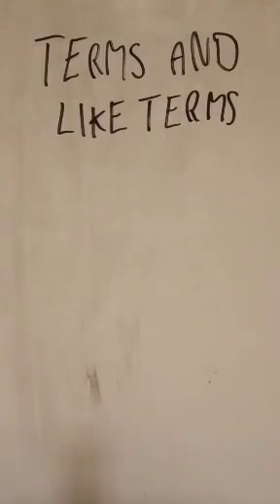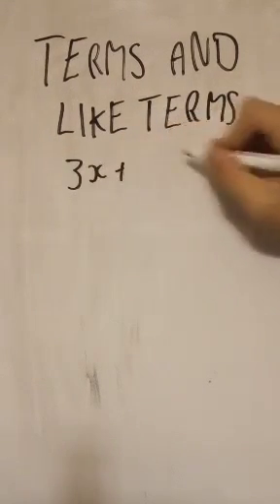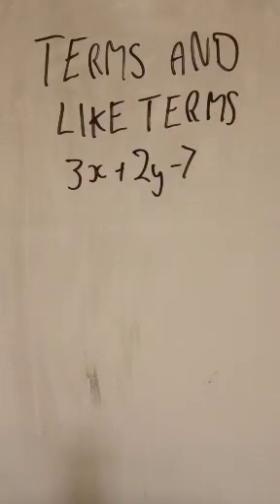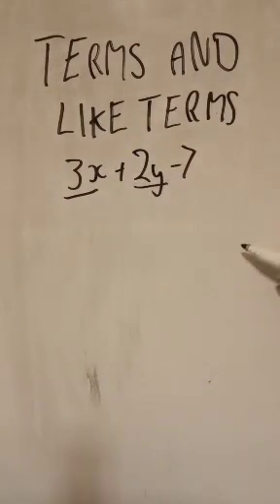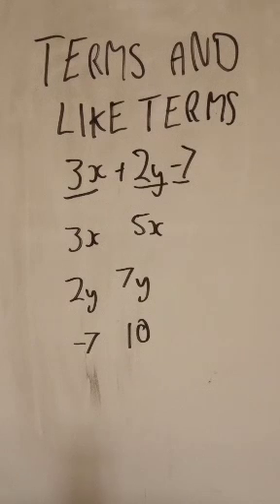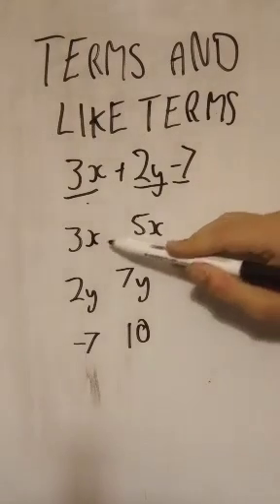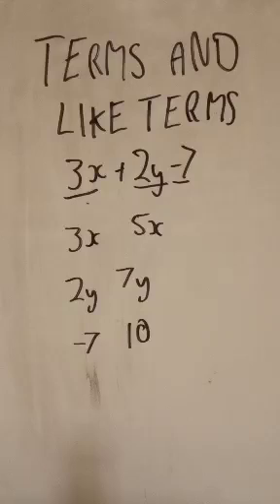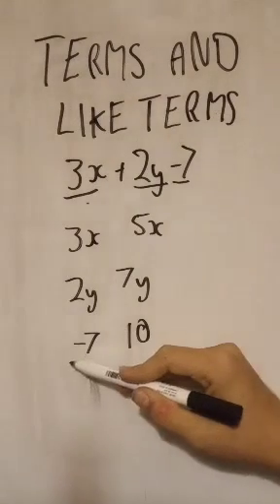What are like terms?! | Maths Tutorial for 11-15 year olds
Question: What is the difference between a term & a like term?